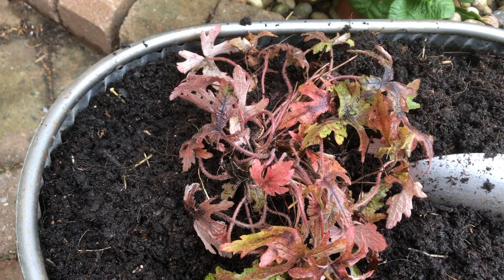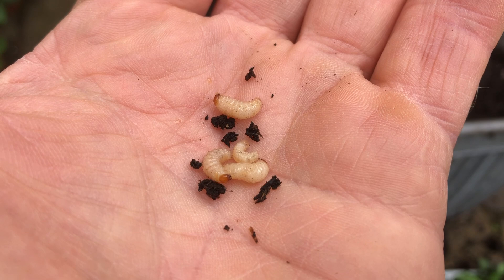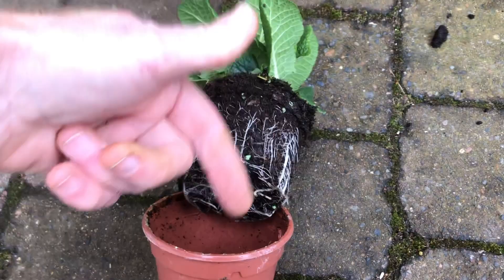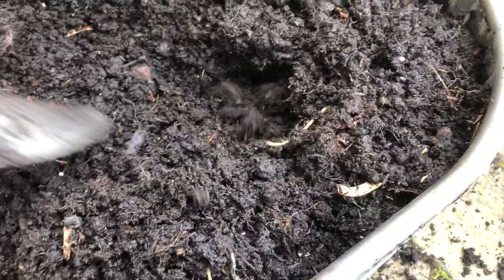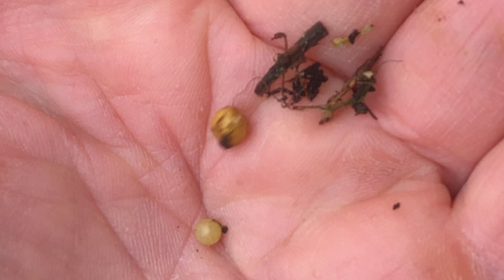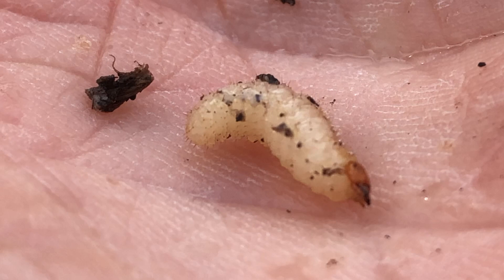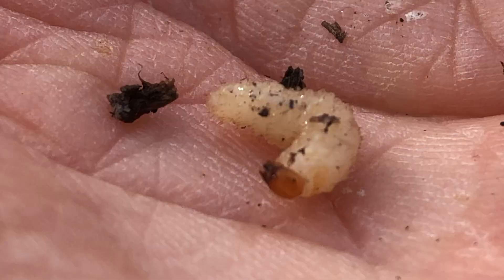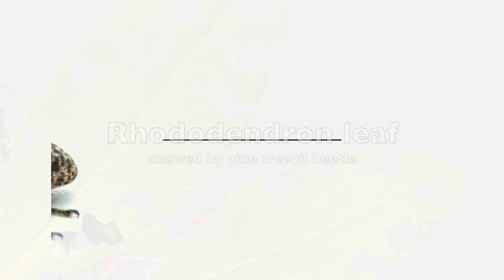How To Identify Vine Weevil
From the grubs to the adult beetles. Vine weevil are a scourge among gardeners. Laying waste to plants both young and mature. Even large shrubs can be ruined by an infestation of adult beetles which chew the leaves. The grubs will eat away entire root systems. Your plants will wilt and no amount of water will help them recover.